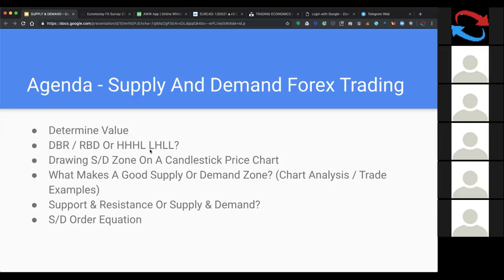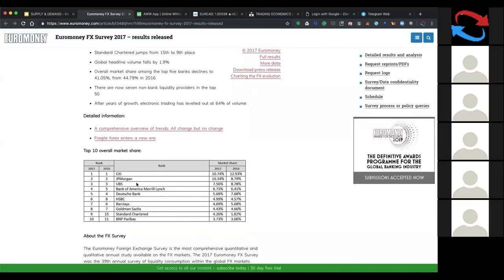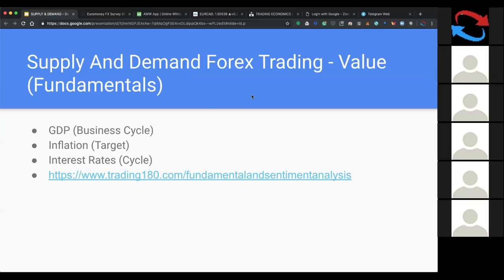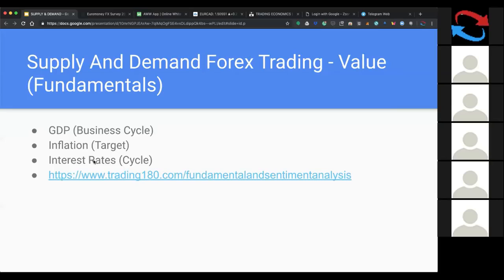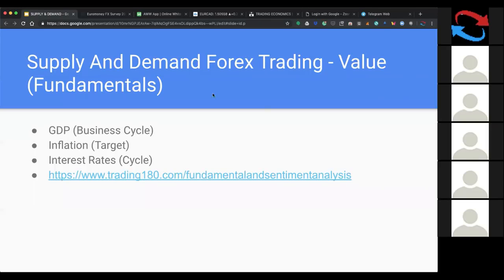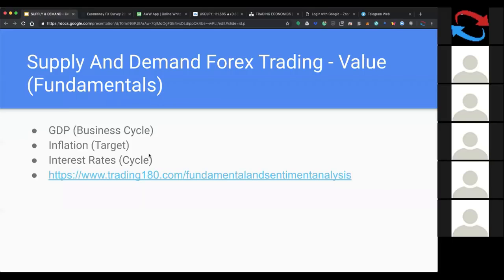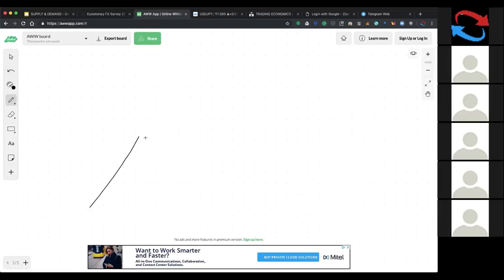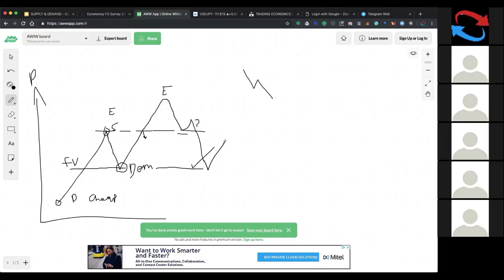Supply And Demand Forex Trading Webinar | Supply And Demand Trading Course